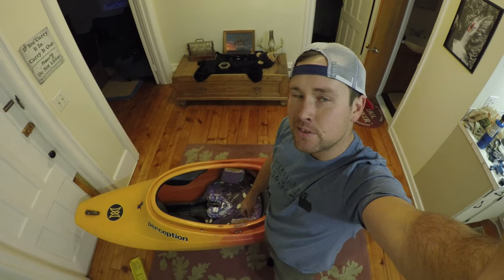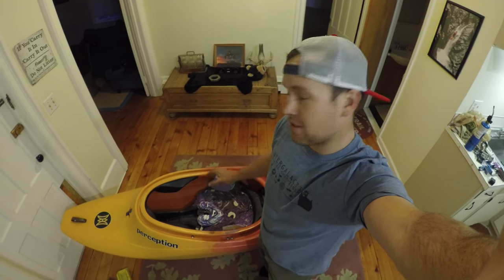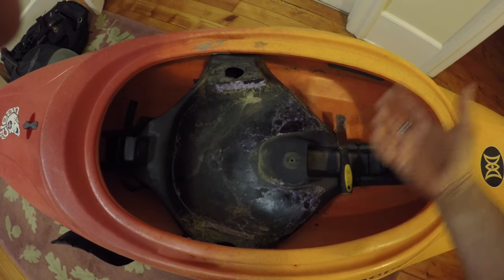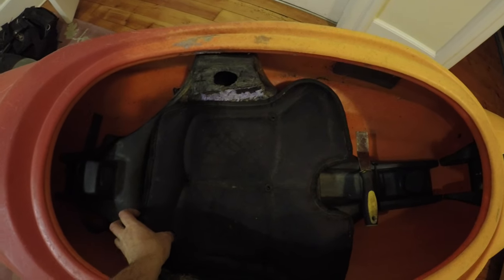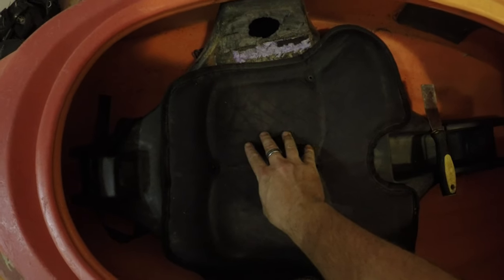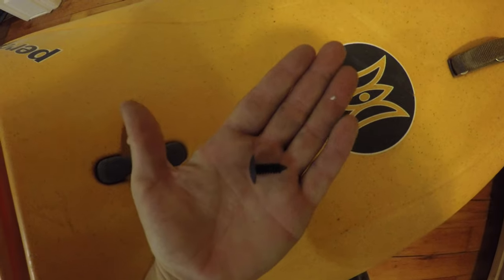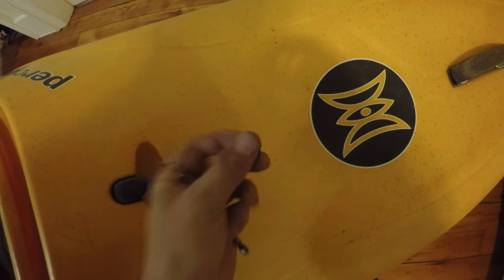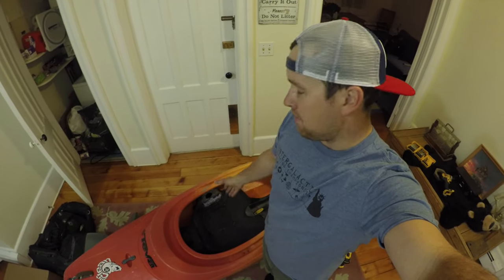Seat Pad Upgrade - Boat Builder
Need outfitting materials? Use this link to find what I use on Amazon
Buying a Dagger Kayak online?

Adding a seat pad to an old school boat is a quick way to make it much more comfortable. Here's a quick how to guide to install a modern pad with automotive clips which is a much cleaner option over gluing it down. This also allows for future adjustability
Outfitting a whitewater kayak has gone from standard fair to a dark art as factory outfitting has gone from non-existent to excellent. These videos are how to guides for improving, updating, and upgrading your outfitting. From Dagger Contour seat swaps, to new thigh hooks and foot blocks I'll walk you through most typical projects to make your boat more comfortable. These videos are especially useful for updating old school whitewater kayaks which are famously uncomfortable.